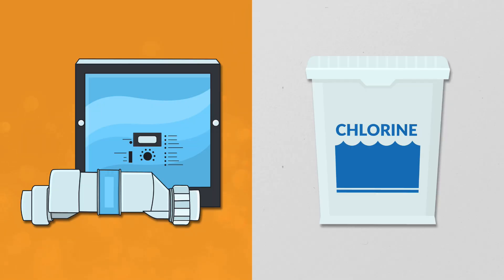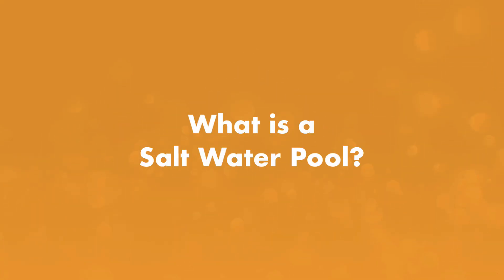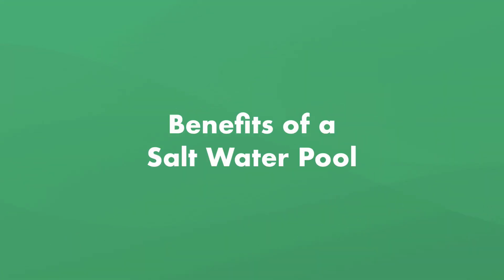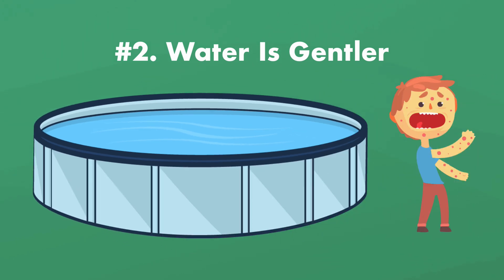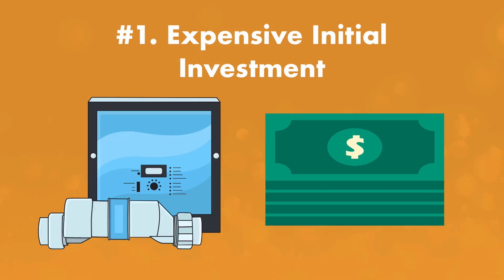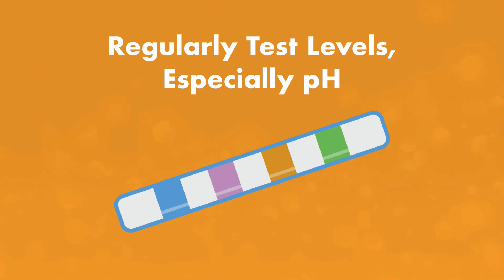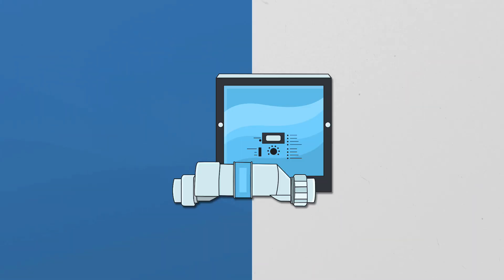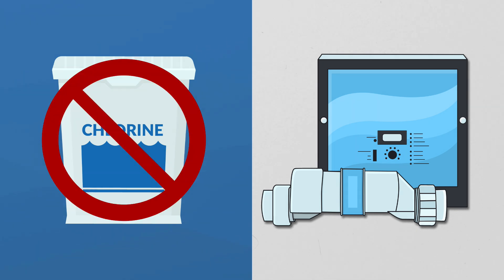SALT WATER vs. CHLORINE POOL: Which One Is Better?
Which one is better: a salt water pool or a chlorine pool? Salt water pools tend to have gentler, smoother water than other pools. And you only need to add salt to your water once or twice a year to keep things sanitized. But you’re still technically swimming in water with chlorine. And salt water generators are expensive to buy and more complicated to maintain. So before you switch to a salt water system, here’s everything you need to know about salt water pools vs. chlorine pools.

⏰ Timestamps:
00:00 - Introduction to Salt Water vs. Chlorine Pools
00:48 - What is a Salt Water Pool?
01:27 - Benefits of a Salt Water Pool
02:48 - Downsides to a Salt Water Pool
04:36 - Is a Salt Water Pool Worth It?